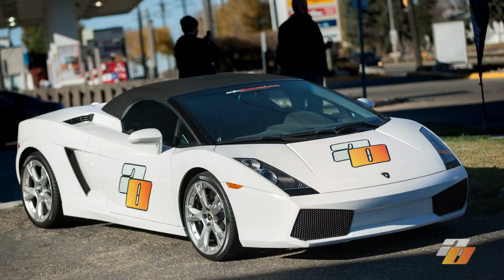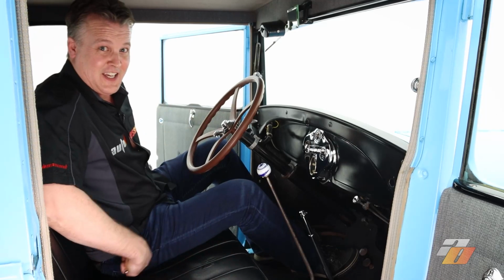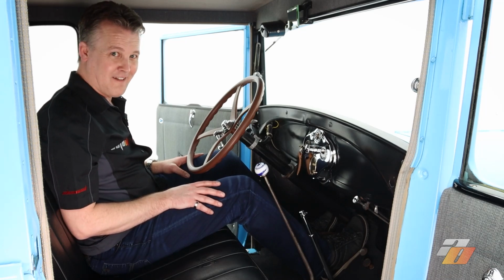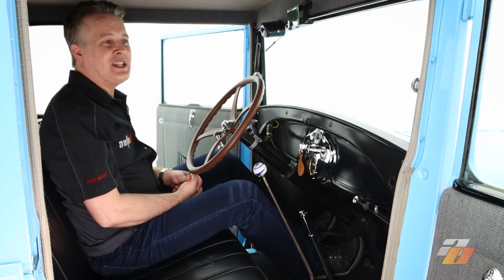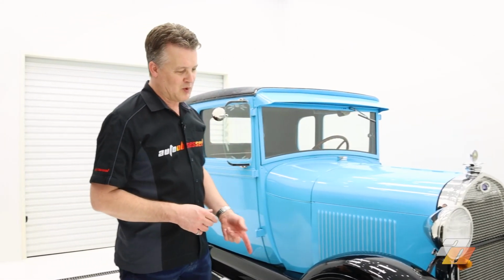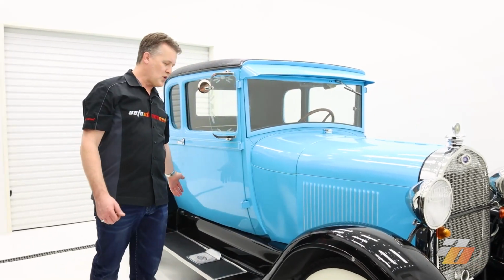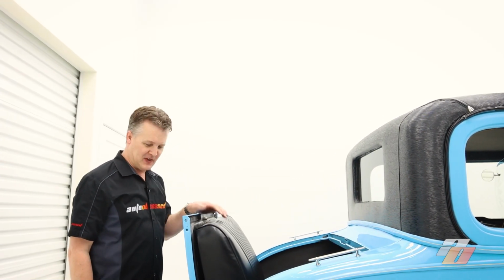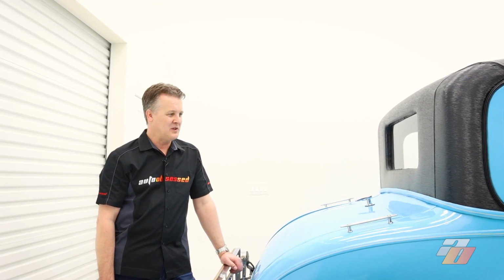Detailing and Unveiling a Rare 1928 Ford Model A Coupe: A Blast from the Past!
Troy shows us the details of this amazing 1928 Ford Model A coupe. We have seen a lot in the Auto Obsessed Detailing Studio but never one of these!

Special thanks to Mike for allowing us to share his "new to him car" with our customers and followers.

►► View the Full Write-up of this Ford Model A (includes 78 photos)

🚩Sign up to get notified about Promotions and New Product Announcements

This video is presented for instructional and educational purposes only. Auto Obsessed™ Ltd. accepts no liability for any loss or damage whatsoever or howsoever caused in reliance upon such information, application or services. As your results may vary from ours, always know your own product and application and ensure that all techniques used are suitable for your purposes as your results may vary from ours.